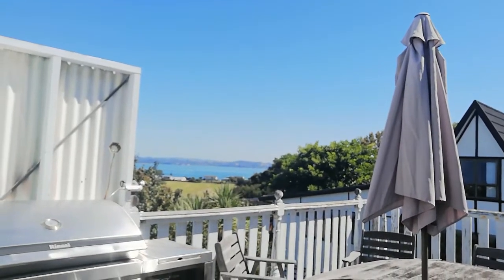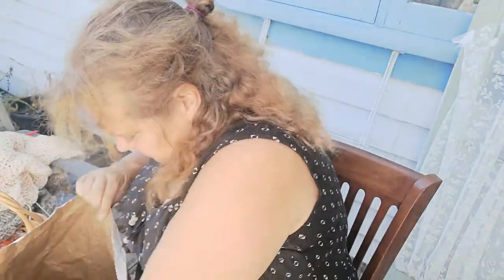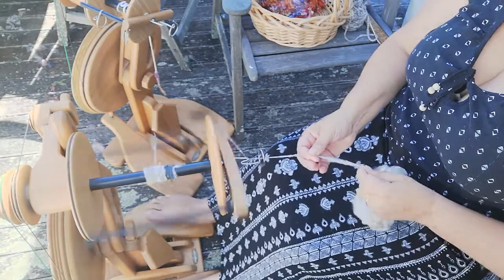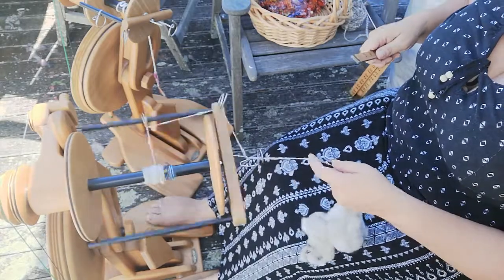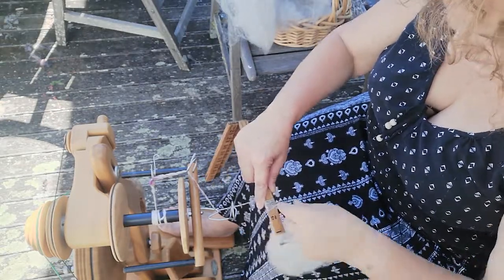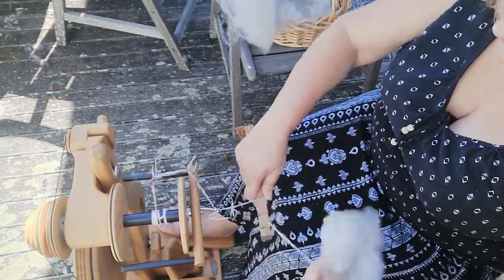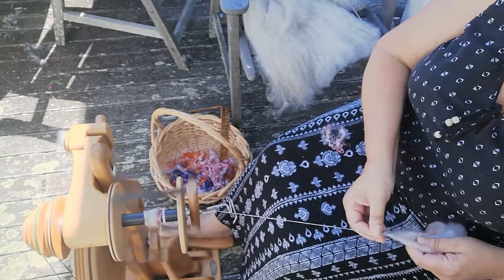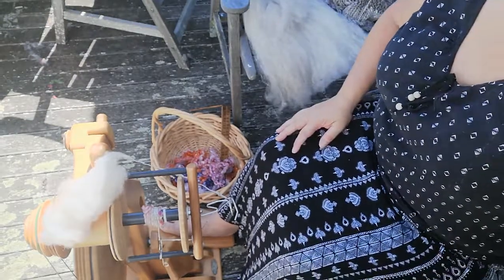Squishy & Unorthodox Sweater, spinning the yarn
Yarn spinning for a semi textured chunky yarn with splashes of mohair locks